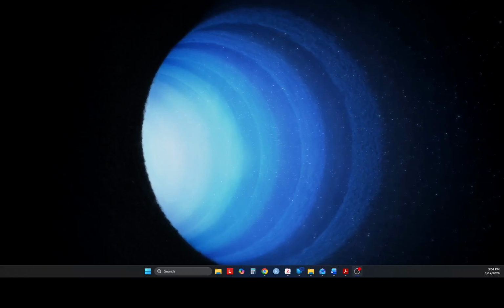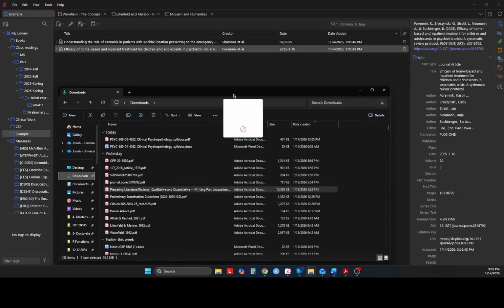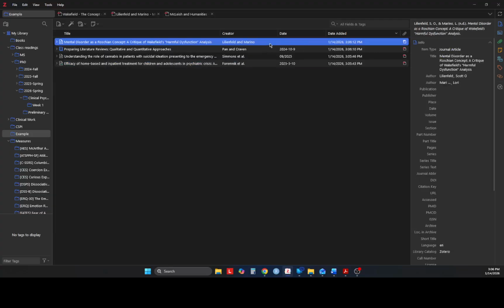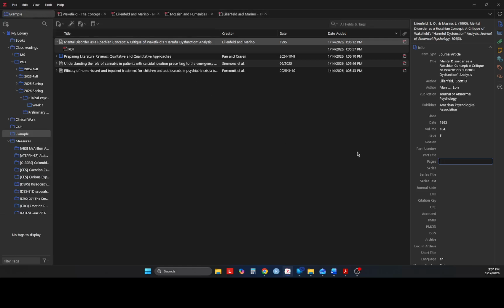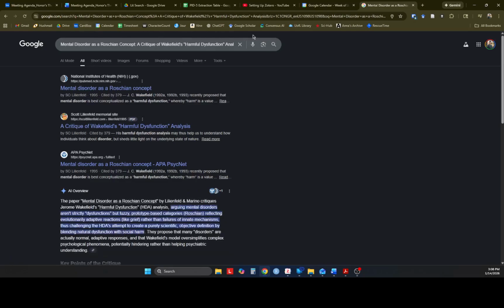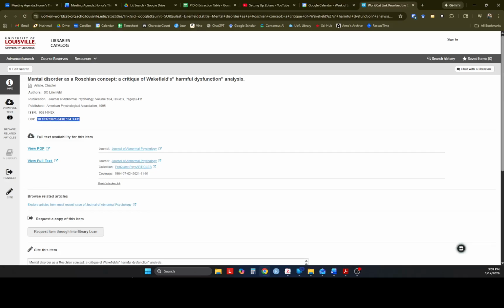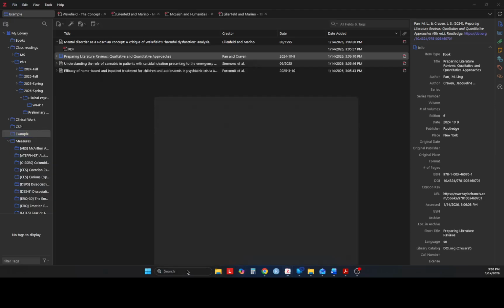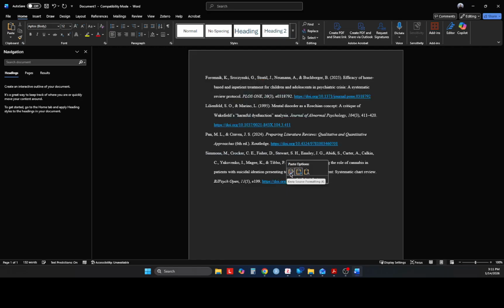Making references using Zotero